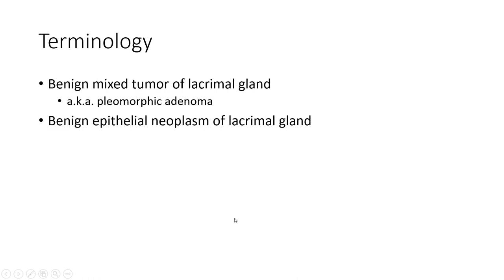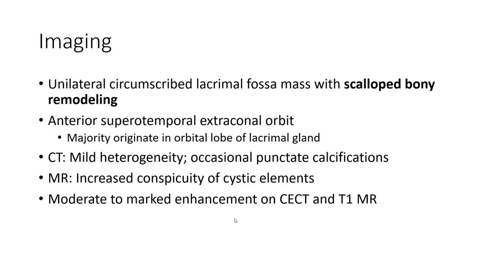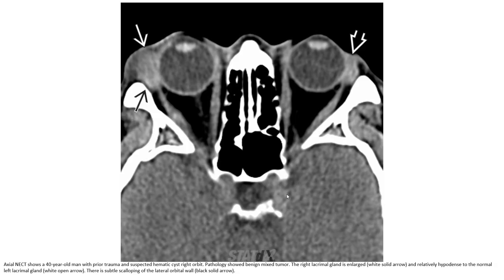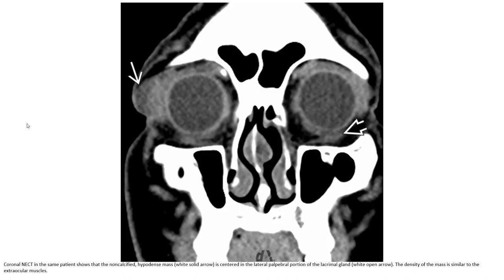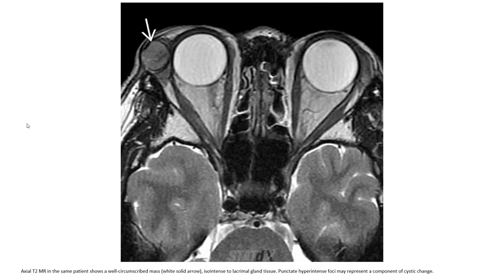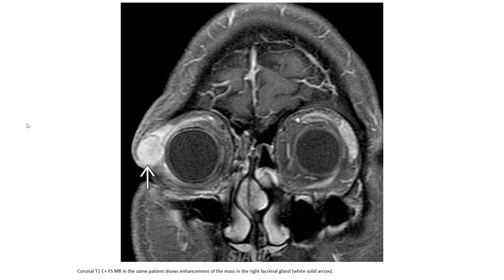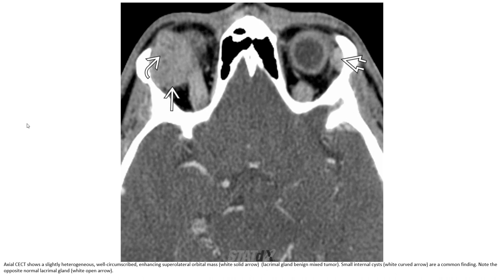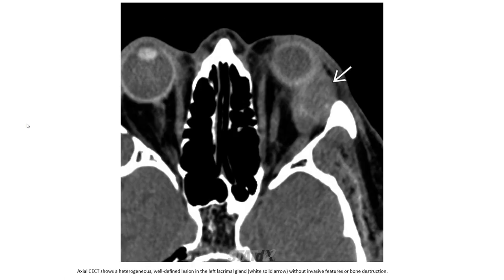Lacrimal Gland Benign Mixed Tumor